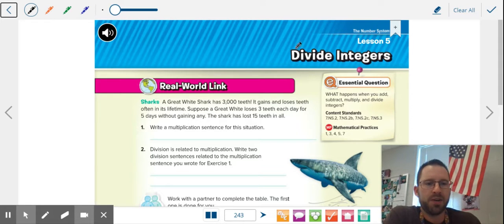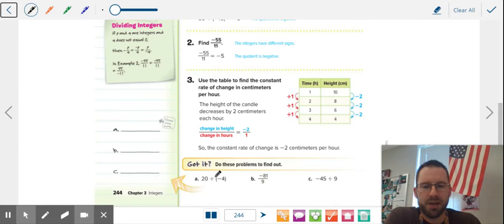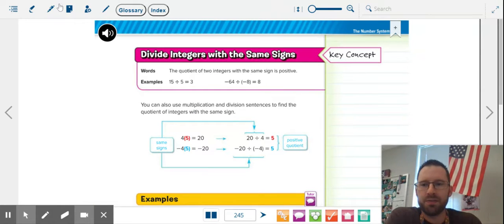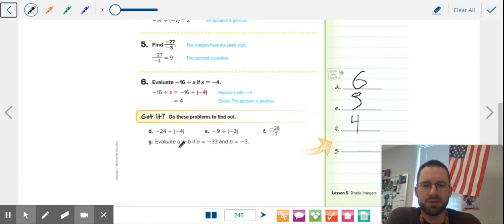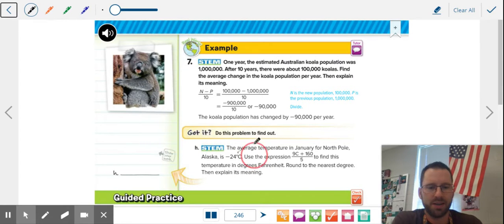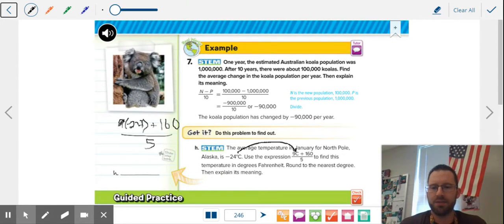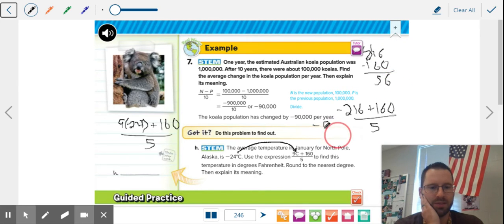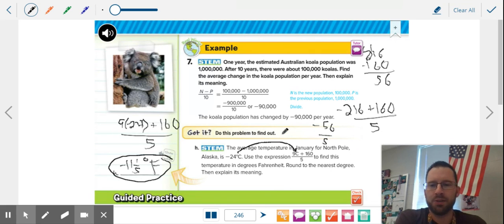M7 1.5 Divide Integers